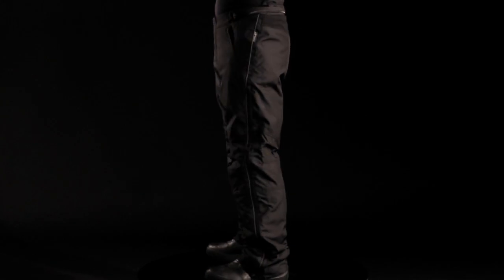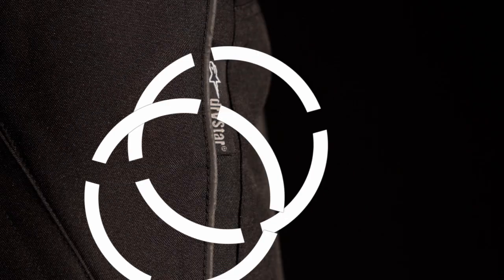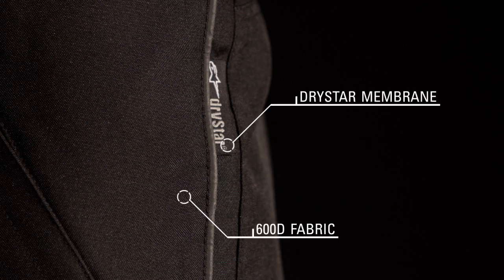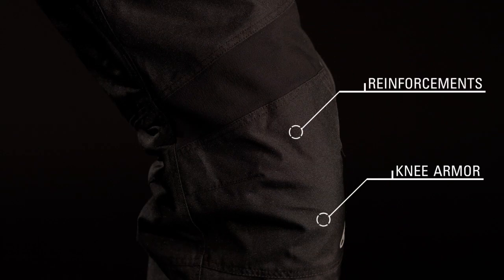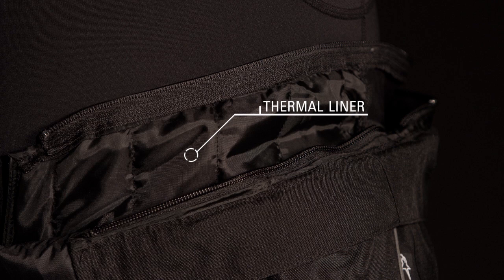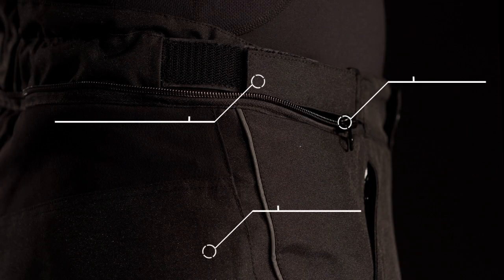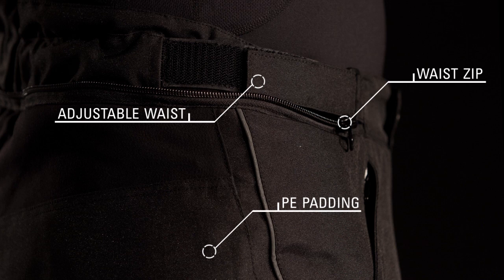Alpinestars Express Drystar Motorcycle Over Pants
The Express Drystar Overpants are designed for wear over casual pants to provide effective protection against abrasion and impacts, as well as 100% waterproof performance when riding in adverse weather. A removable thermal liner ensures comfortable riding in cooler conditions, while a long zippered gusset makes fitting and removing the pants while wearing boots quick and easy.